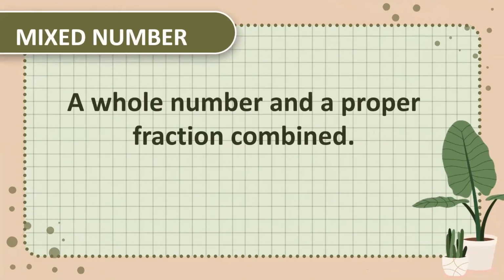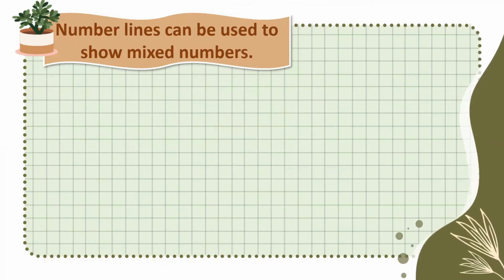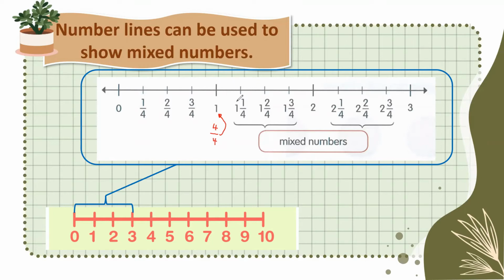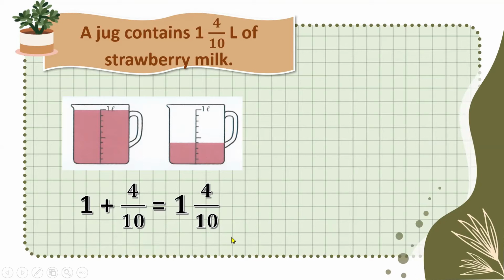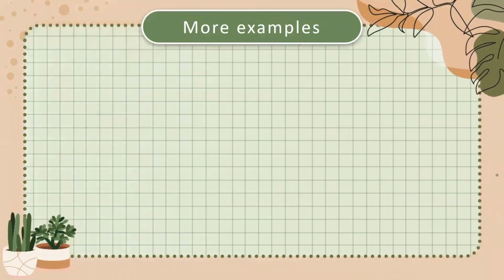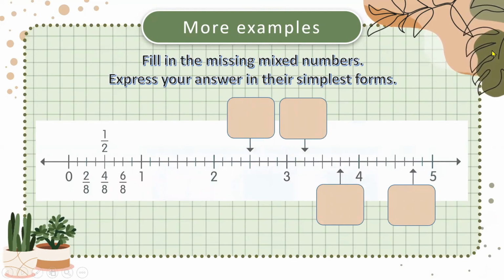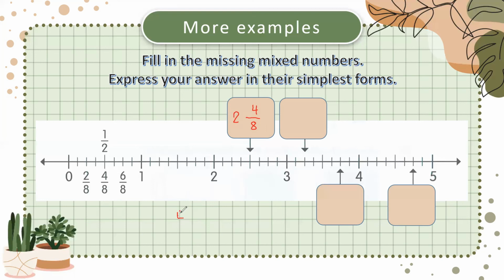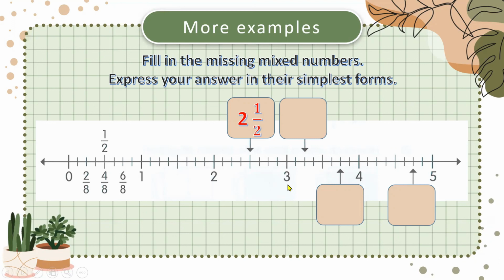Fraction: MIXED NUMBERS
The video explains about mixed numbers.  Kids must understand what the mixed numbers are, how to identify mixed number through number lines and models.  It also teaches how to simplify a mixed number.  Enjoy learning!